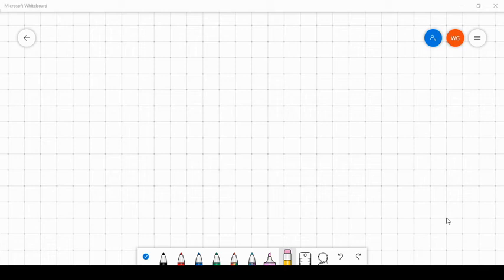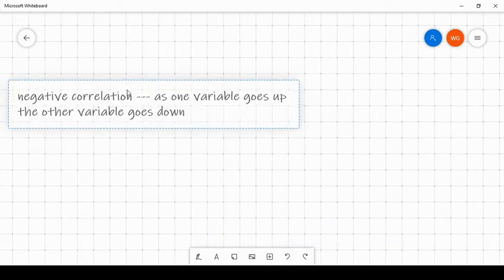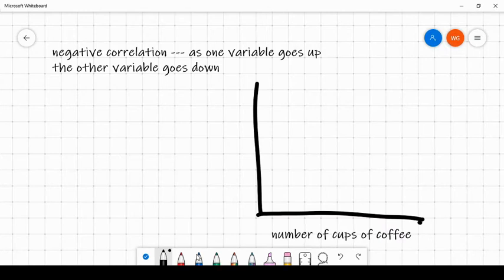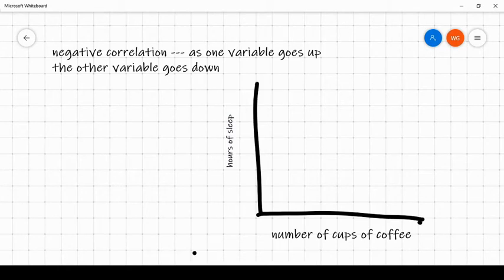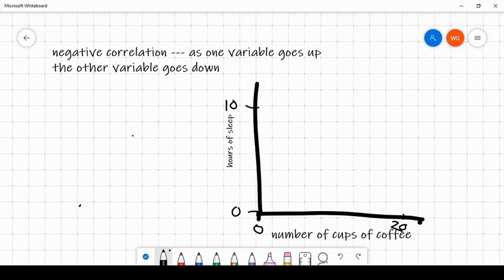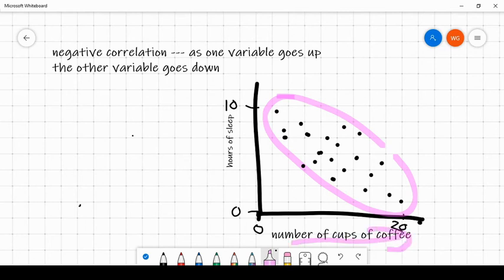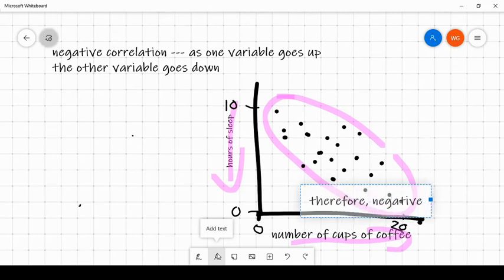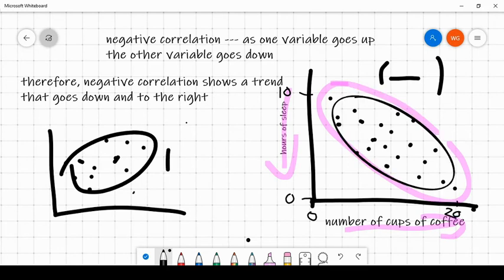Negative correlation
In which I describe negative correlation and summarize positive and negative correlation in general